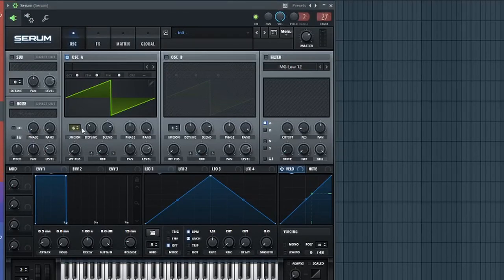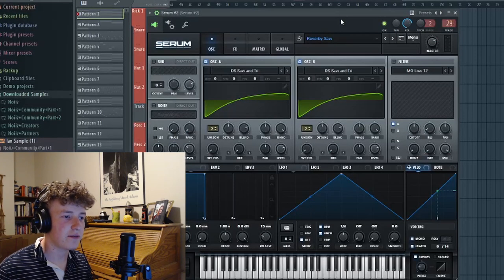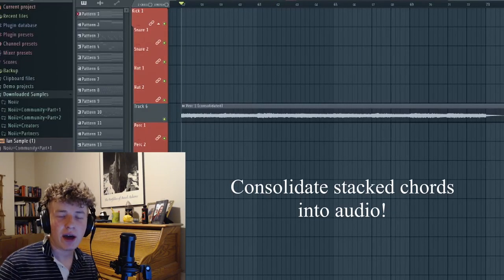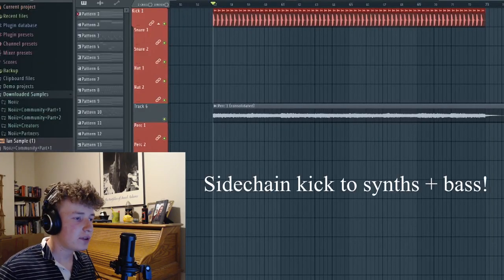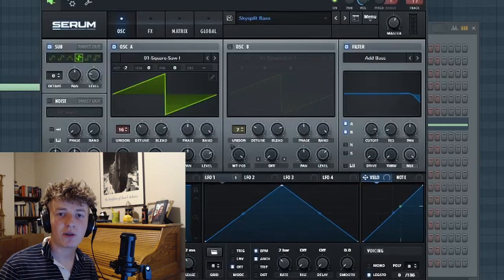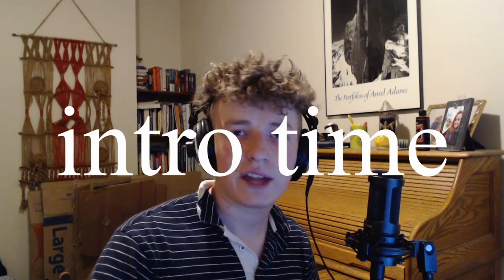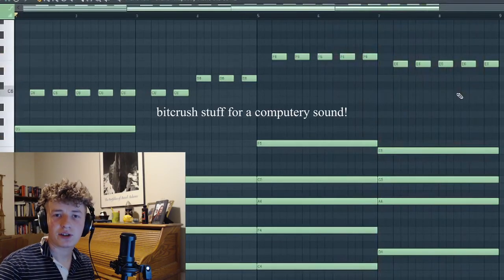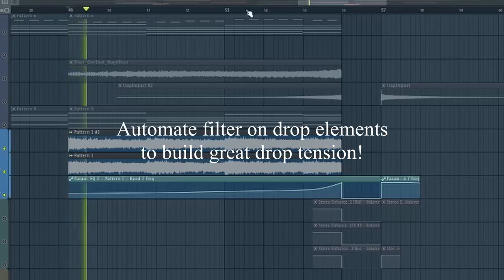How to Produce like PORTER ROBINSON in 5 minutes! 2020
How to make a song like Porter Robinson from scratch in less than 5 minutes! I am using FL studio in this tutorial!
Let me know what you want to see from me in the comments/any advice!!!